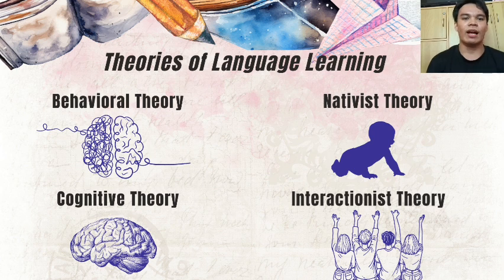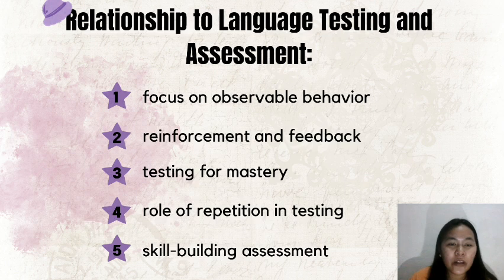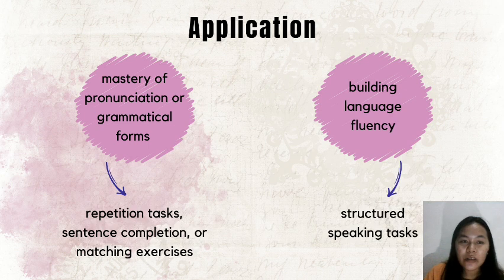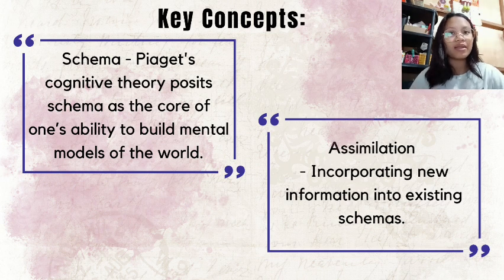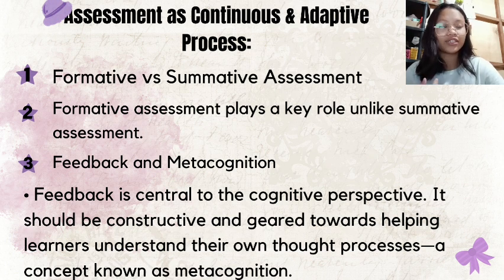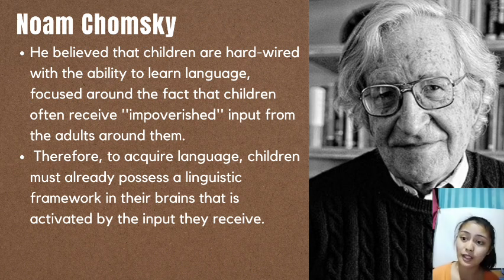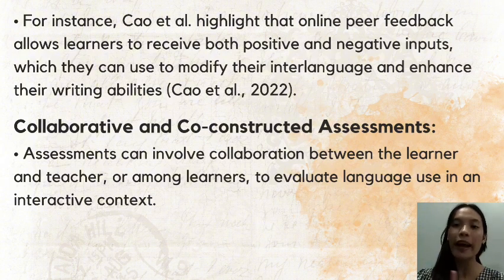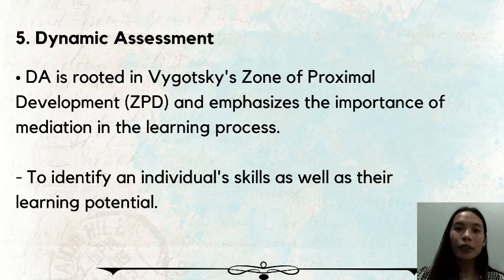Theories of Language Learning (Group 2)